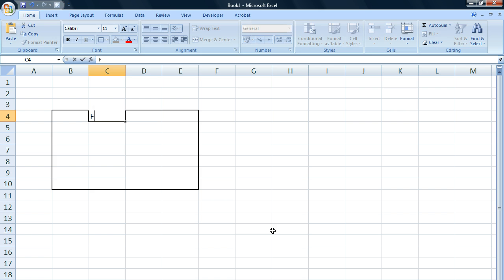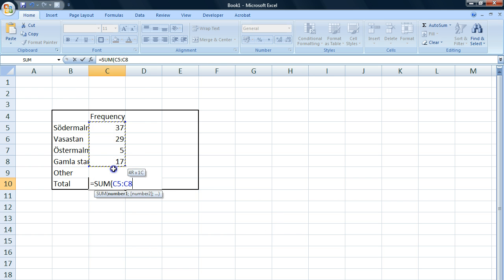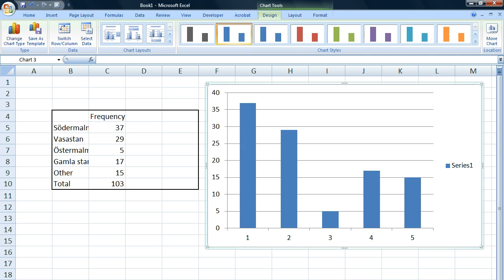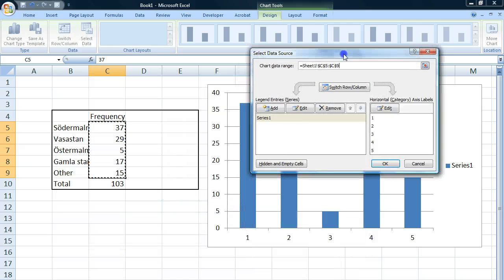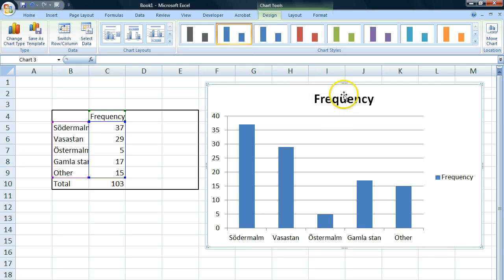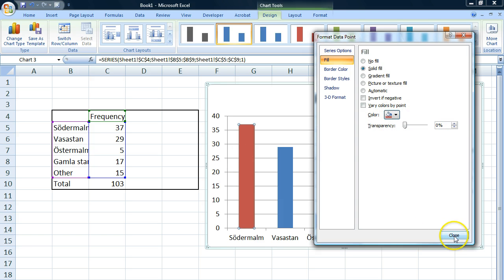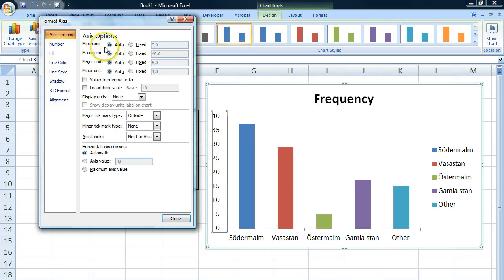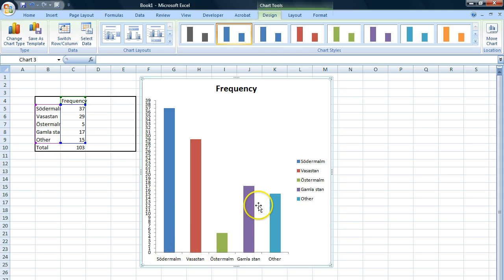Basic statistics tutorial 5 Creating diagrams in Excel 2007